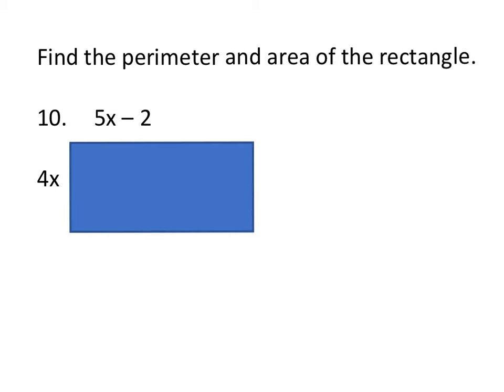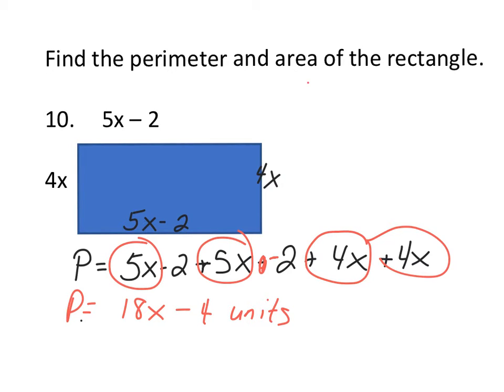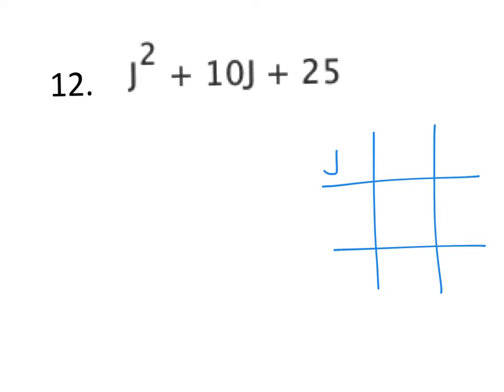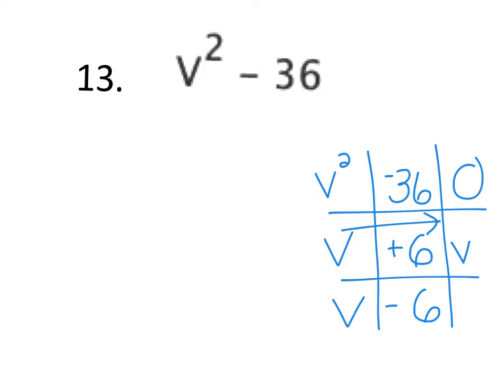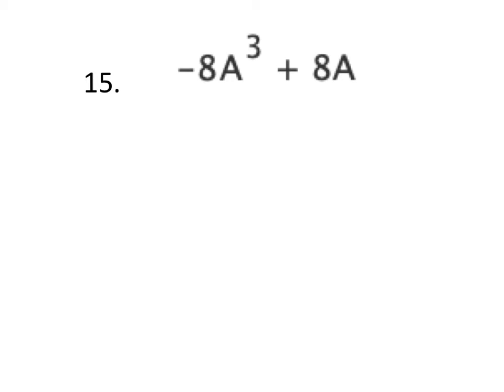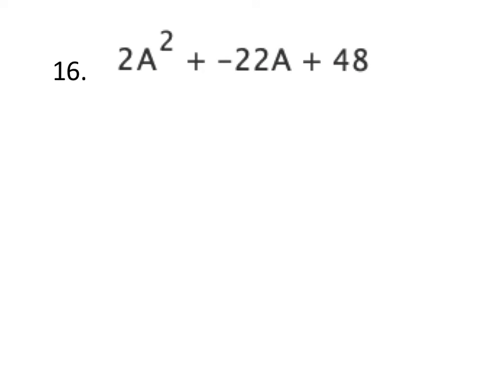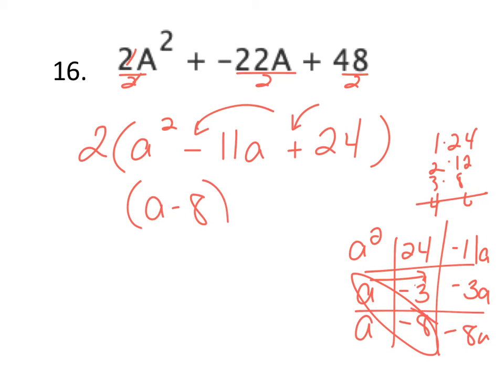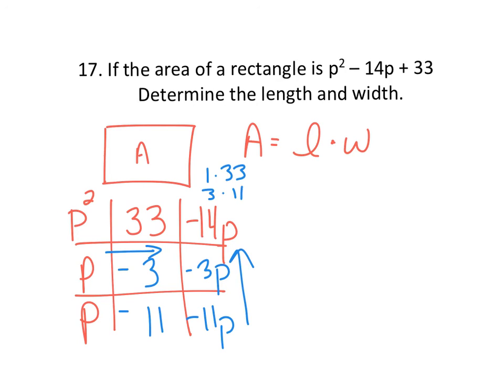Unit 6 study guide part 2